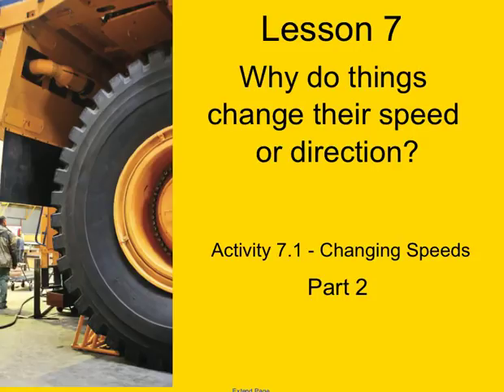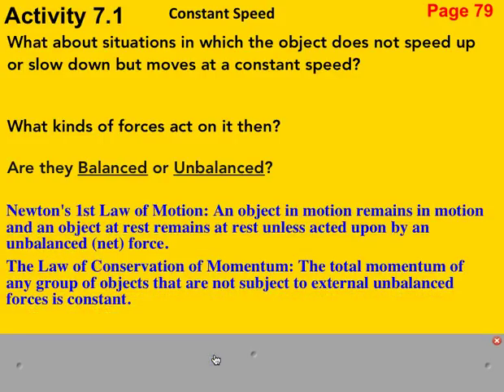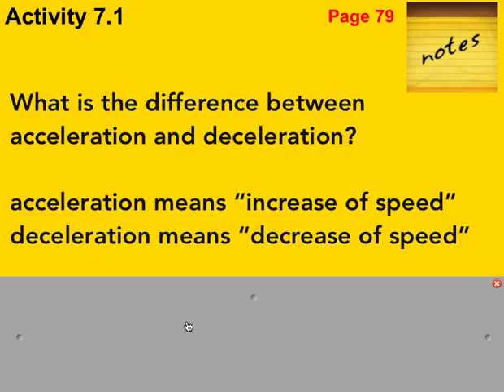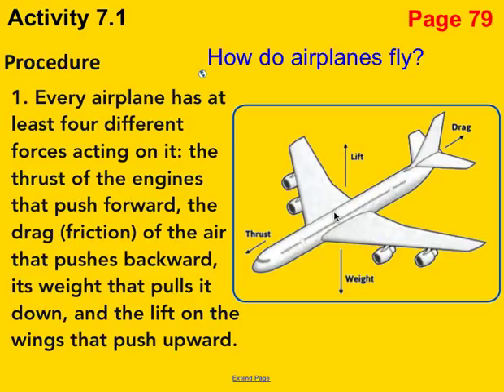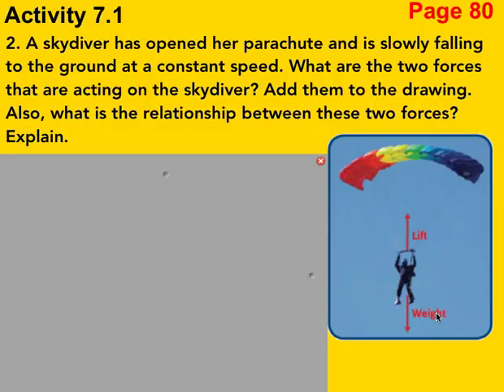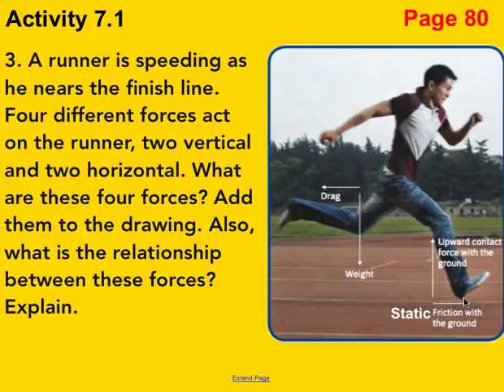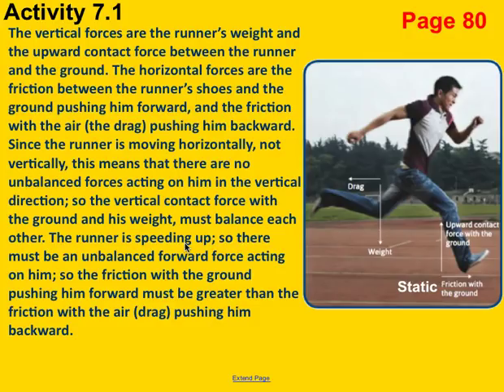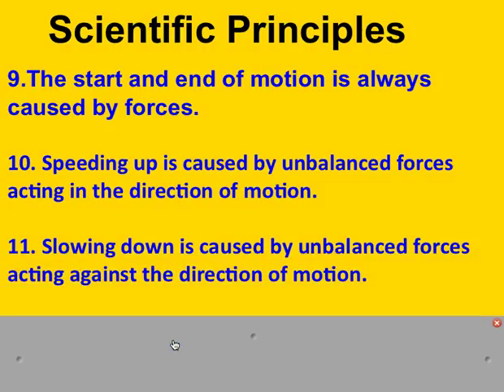Activity 7.1 Part 2